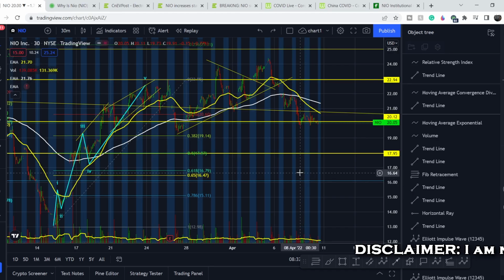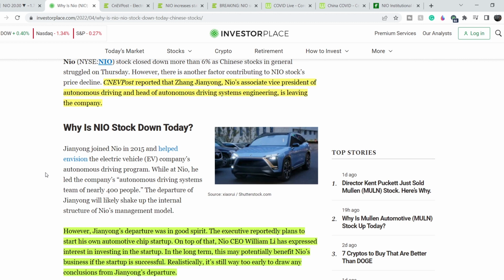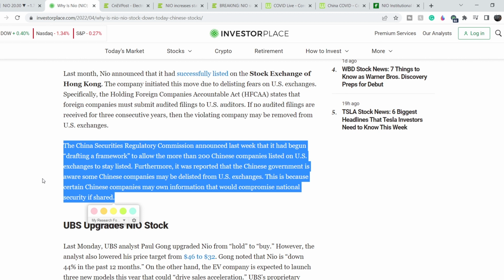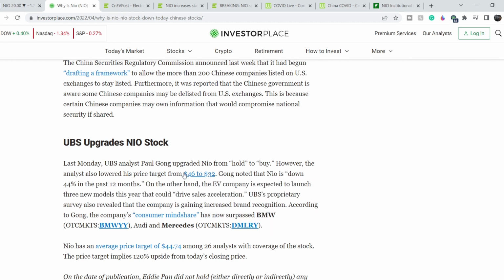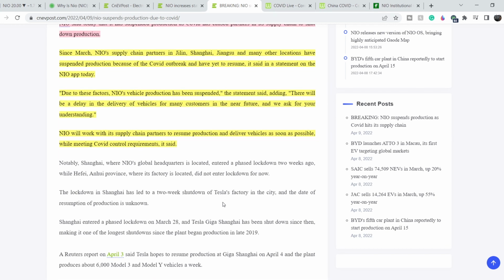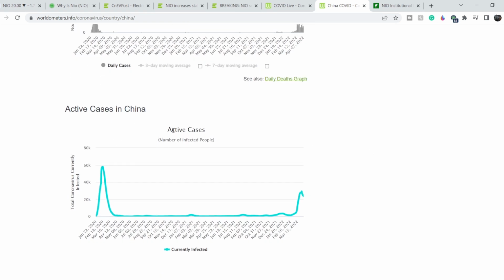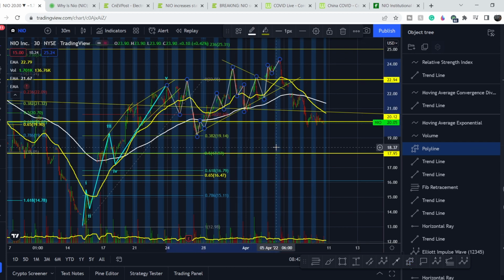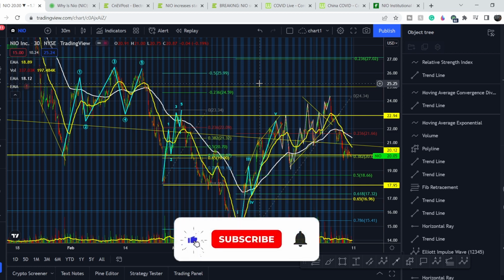HOW LONG WILL THE NIO PLANT BE CLOSED? DETAILED ANALYSIS & FORECAST OF POTENTIAL IMPACT!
NIO Stock Analysis: NIO, Inc. (China) is a holding company, which engages in the design, manufacture, and sale of electric vehicles, driving innovations in next generation technologies in connectivity, autonomous driving and artificial intelligence. Its products include EP9 supercar and ES8 7-seater SUV. The company provides users with home charging, and power express valet service and other power solutions including access to public charging, access to power mobile charging trucks, and battery swapping. It also offers other value-added services such as service package, battery payment arrangement, and vehicle financing and license plate registration. In this NIO Stock Analysis video, we disacuss swing trading and investing in the company. We analyze the 55 EMA (Exponential Moving average), MACD (Moving Average Convergence Divergence), RSI (Relative Strength Index), bullish and bearish trends, technical analysis chart patterns, and potential entry and exit points for traders and investors.

Timecodes:
0:00 Intro
0:11 Fundamental Analysis
7:41 Technical Analysis